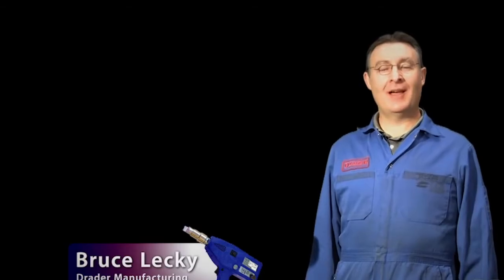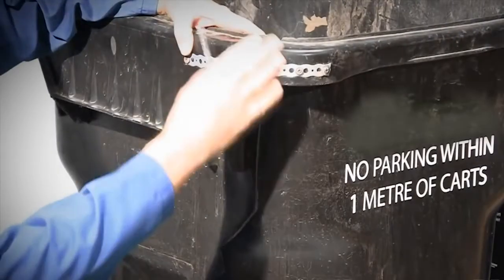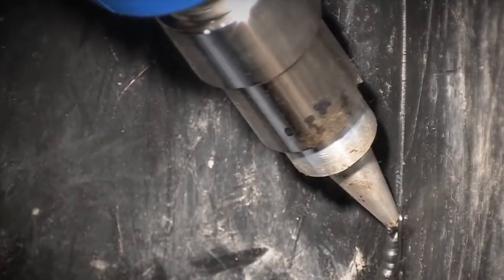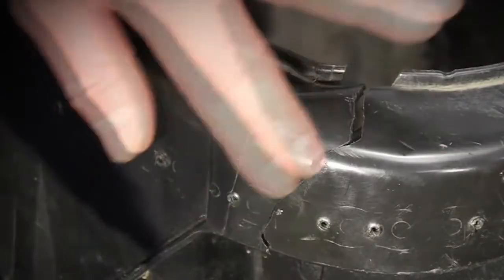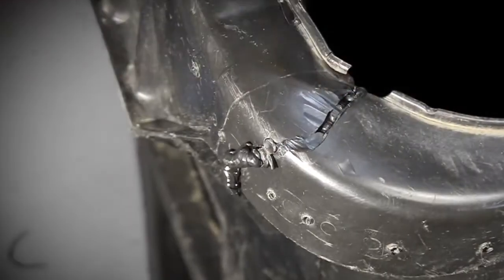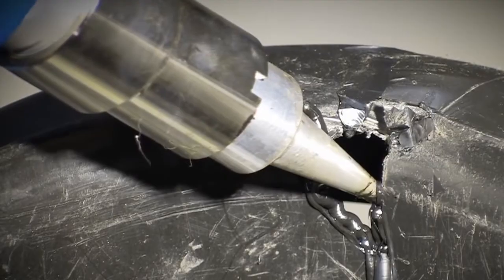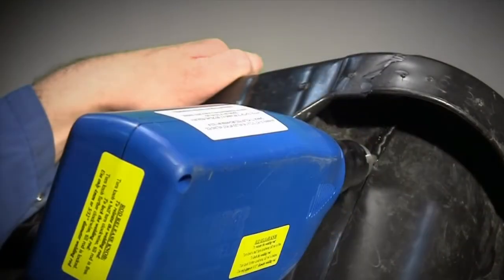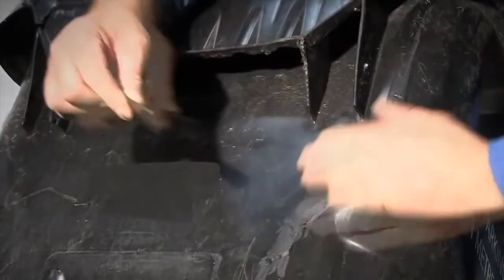Injectiweld at Abbeon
Drader Injectiweld uses heat from the welding tip to pre-plasticize the welding surface of the thermoplastic. Molten plastic is immediately injected sub-surfacely under pressure, into the weld area to fuse the plastic together and form a sound weld. Since the orifice in the weld tip is submerged, surface preparation is not necessary and virtually no oxidation takes place during the welding process. The result is an efficient quality weld, produced without using hot air or gas.